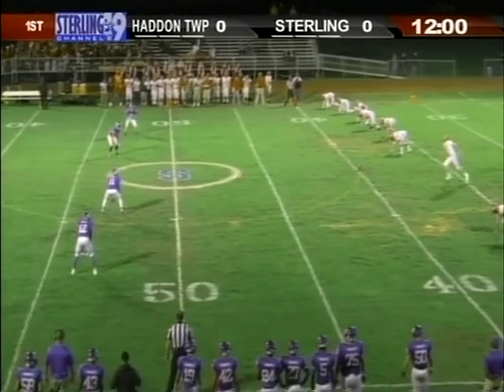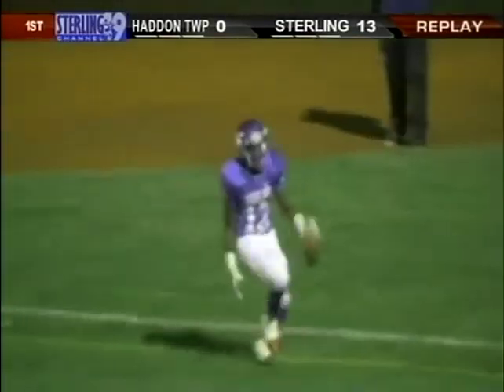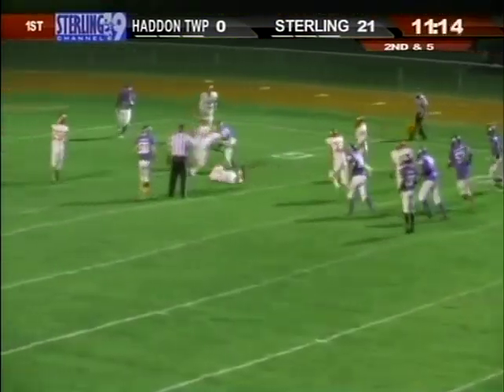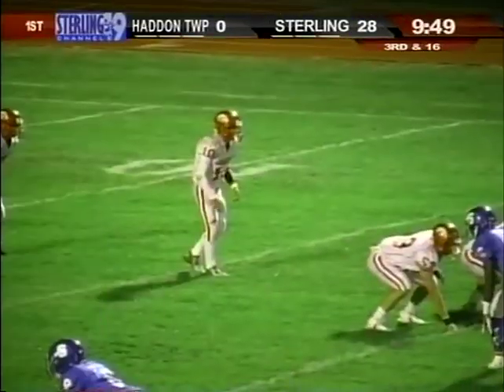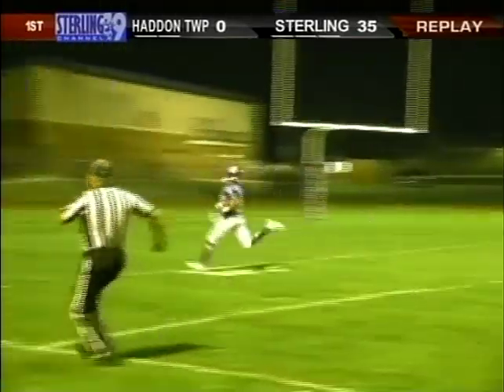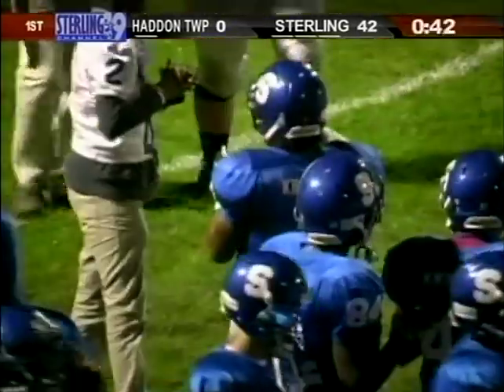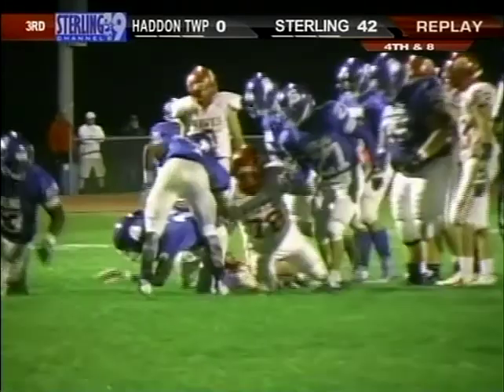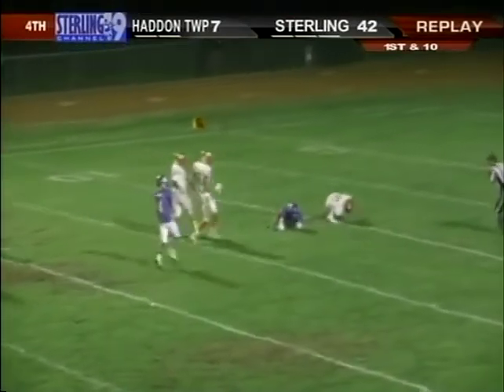Sterling Football vs Haddon Twp 2015